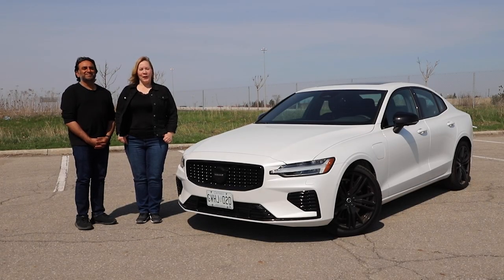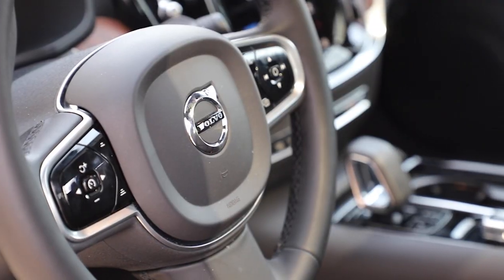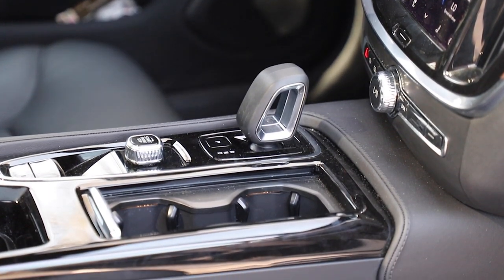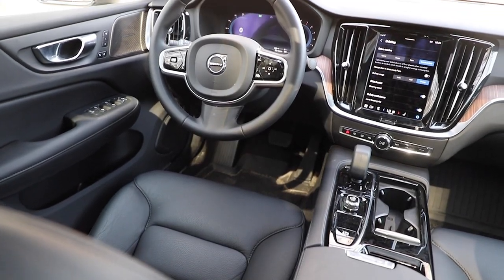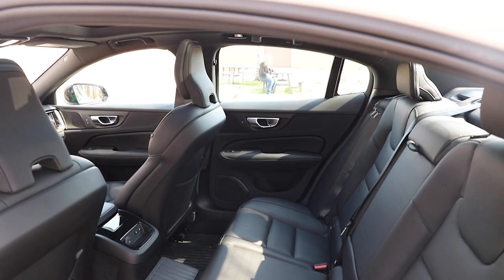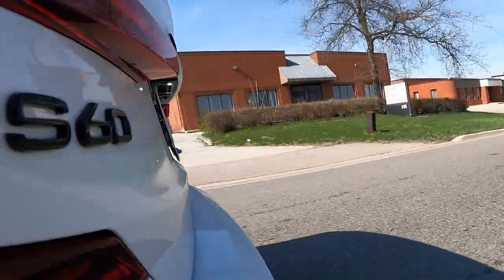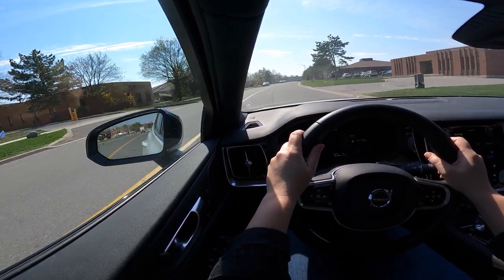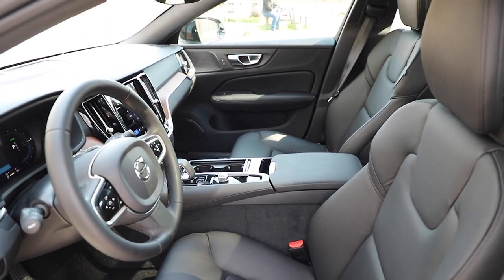2023 Volvo S60 Recharge PHEV - The Dark Horse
The 2023 Volvo S60 T8 Recharge Plug-In Hybrid brings an impressive 455 Horsepower and 523 lb-ft. of torque to the table. Add in the up-to 64 km of electric range and this is quite the machine.
Absolutely underrated in the luxury sedan world, it should be on your short list if you're in the market.

0:00 Intro & Exterior
2:30 Interior
5:10 Driving
8:40 Wrap up